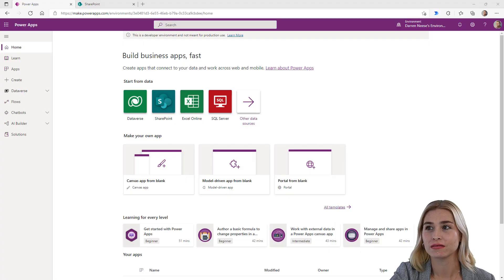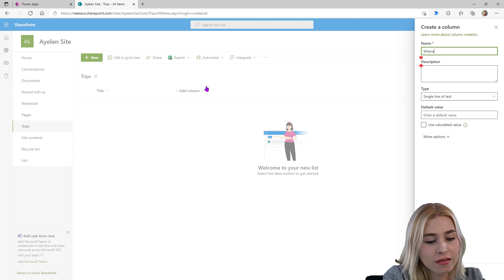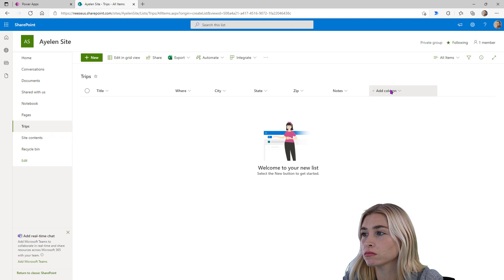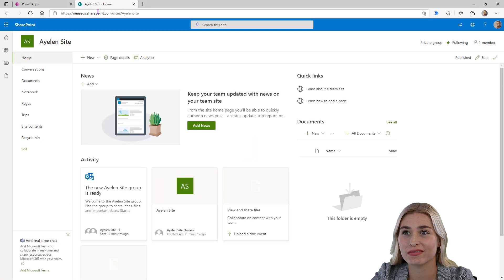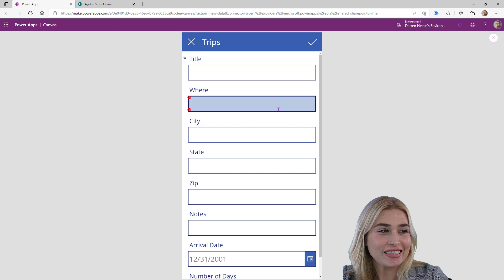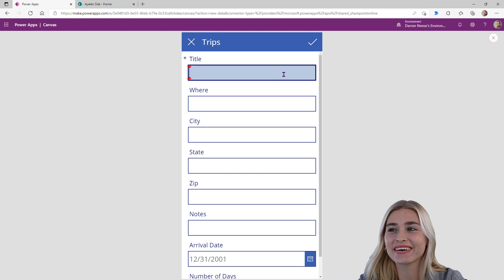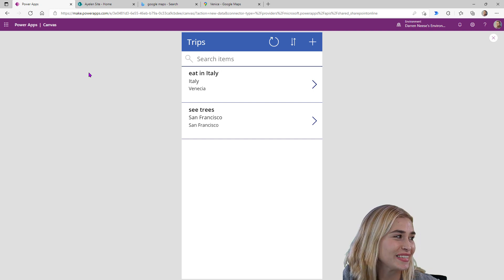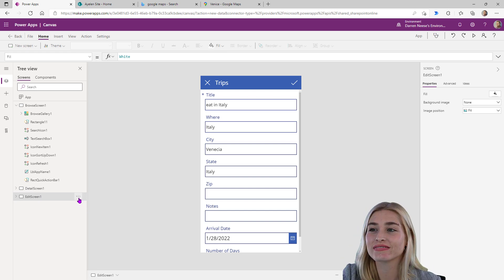SharePoint & Power Apps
⬅️ 🆓 Are you a citizen developer? This is a Power Apps Beginner How to Tutorial. Microsoft Power Apps is a low code solution for the Power Platform with Office 365. My friend Ayelen knows absolutely nothing about Power Apps and I'll show her (and you!) step-by-step how to create her first app and to track data she cares about using SharePoint as a data source.

TIMESTAMPS
0:00 - Intro
0:55 - Getting Started, Creating SharePoint List
6:26 - Generating Power Apps Phone App
7:34 - Adding Data
13:25 - Message from Nicole